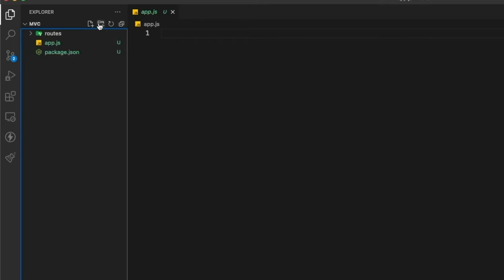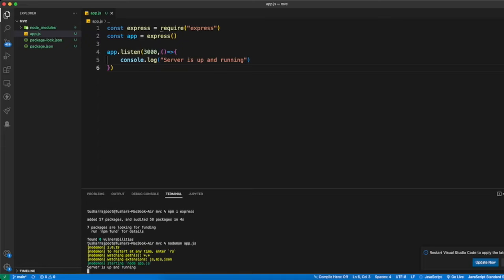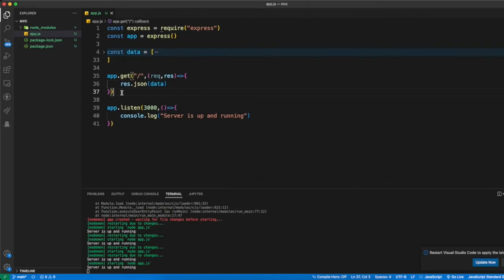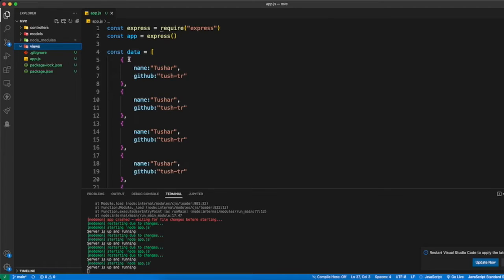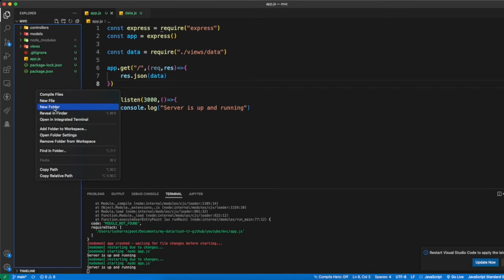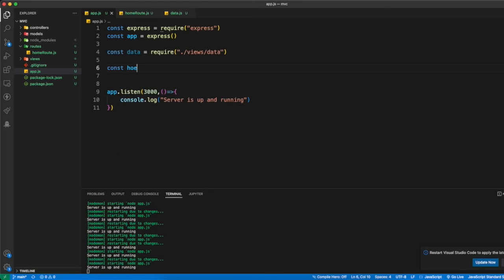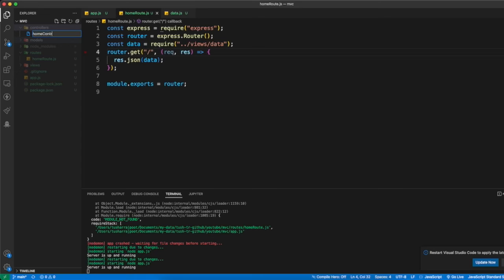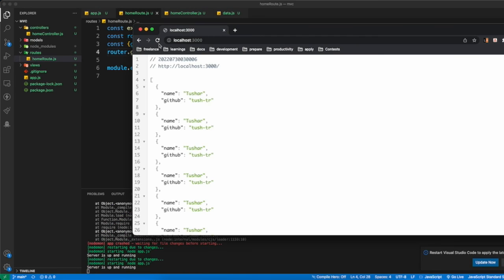What are Model View Controllers (MVC) | MVC with Node.js | Web Development | DevOps | Cloud-Native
What's MVC?
- It's all about the separation of concerns.
- Make sure that different parts of your code do different things and you clearly know which part is responsible for what.
- MVC stands for the model view controller
so we work with models, views, and controllers

- Models:
 models are basically objects or are a part of your code that is responsible for representing your data in your code and allowing you to work with your data.
Represent your data in your code
Work with your data(eg: save, fetch)

- Views:
Views are responsible for what the user sees in the end. responsible for rendering the right content in our HTML documents and sending that back to the user.

- Controllers:
the controllers are the thing working with the models, saving that data or triggering that save process, and so on Connecting your models and views.

- Controller contains the in-between logic.